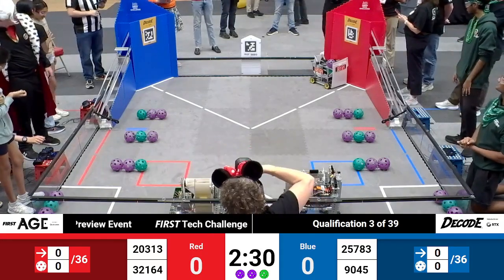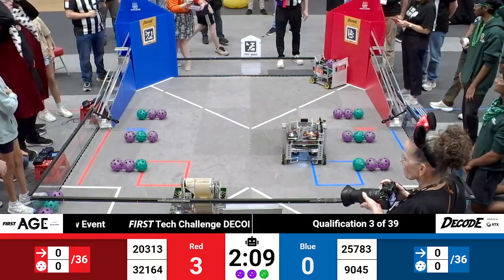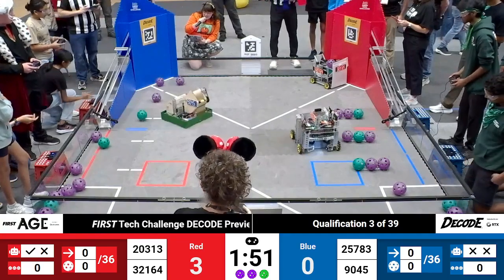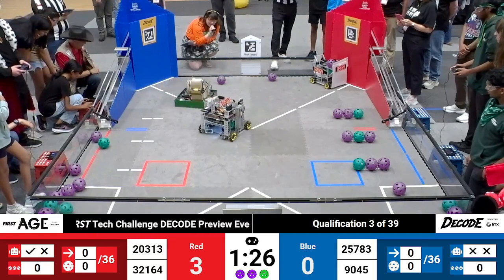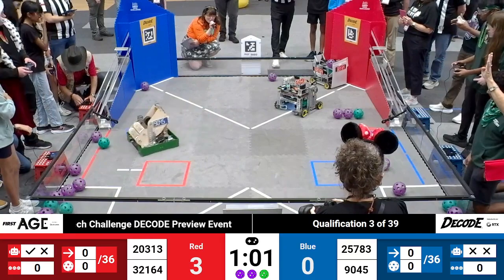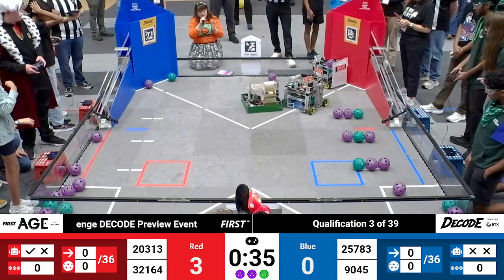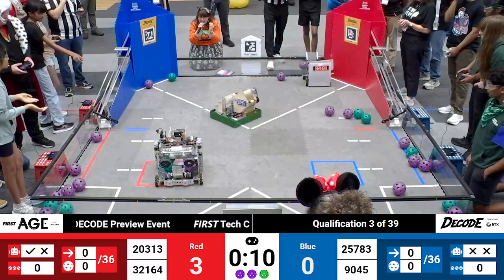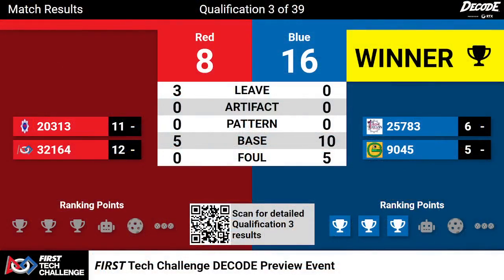Qualification 3 - 2025 FTC FIRST Tech Challenge DECODE Preview Event